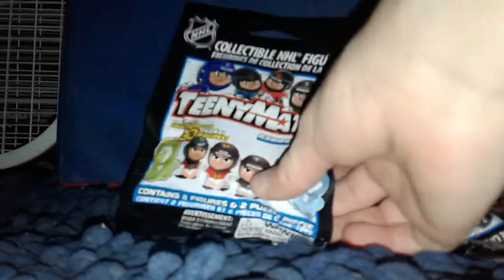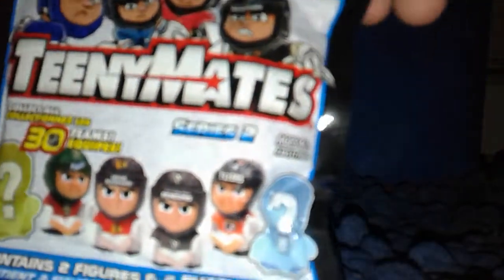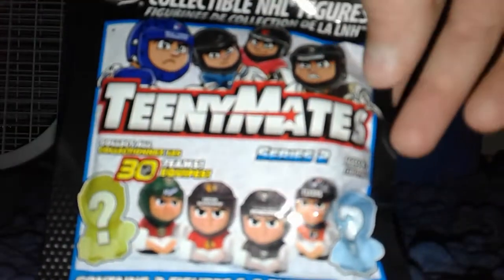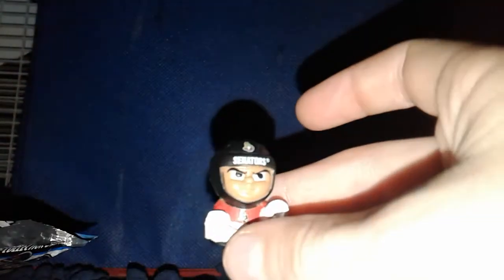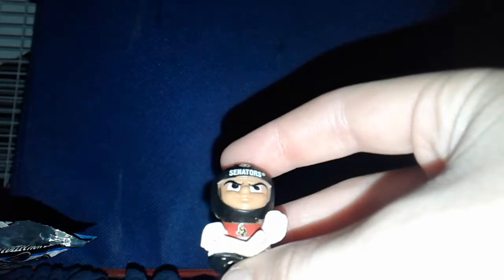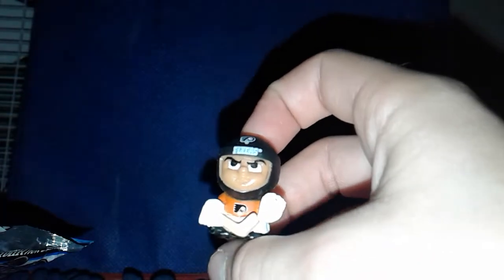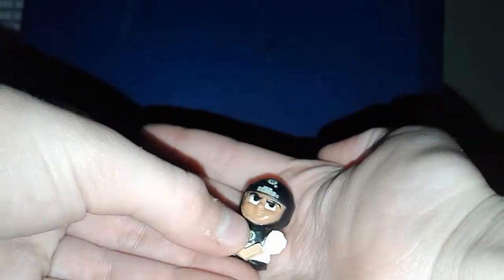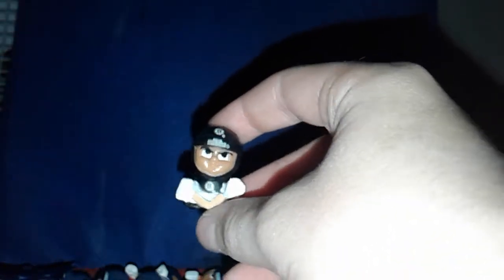NHL teeny mates series 2 opening!! I GOT MY FAVORITE TEAM?!?!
Today we open 2 packs of teeny mates! Sorry for bad lighting my lamp burnt out.